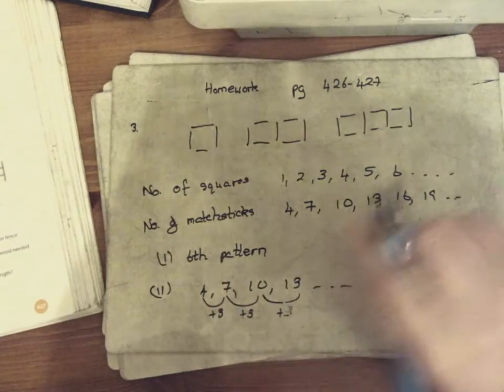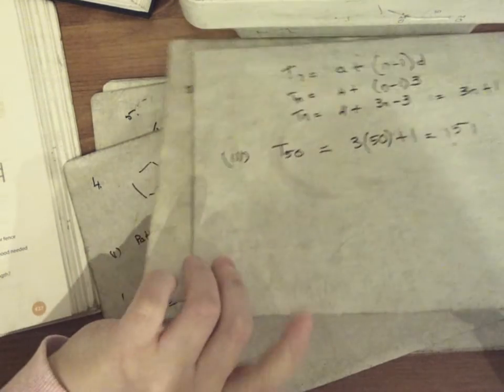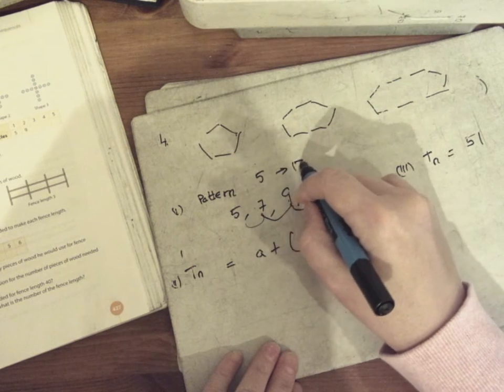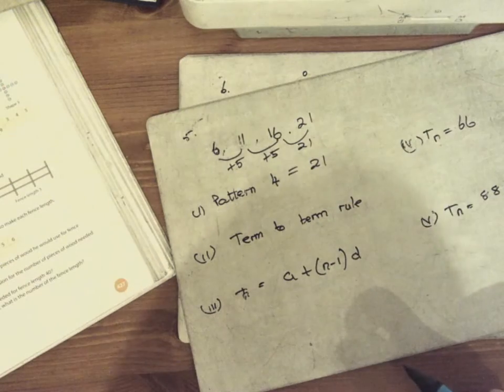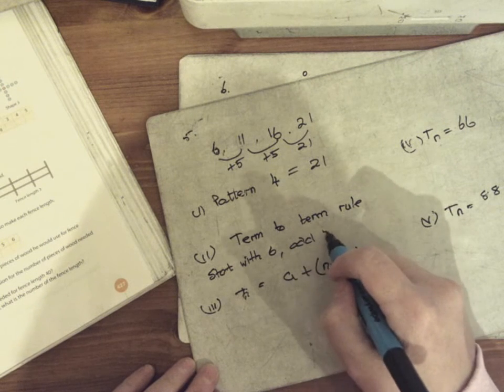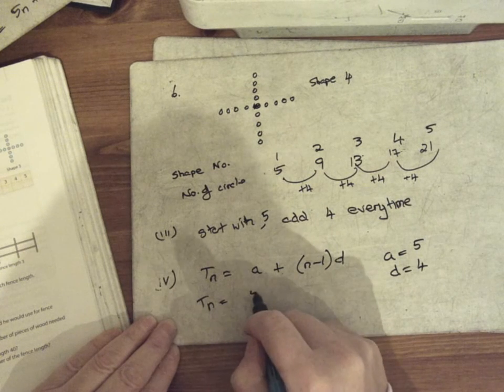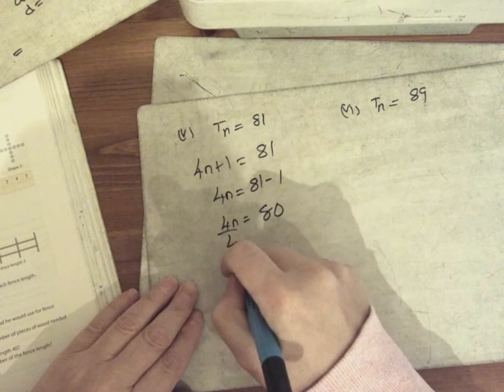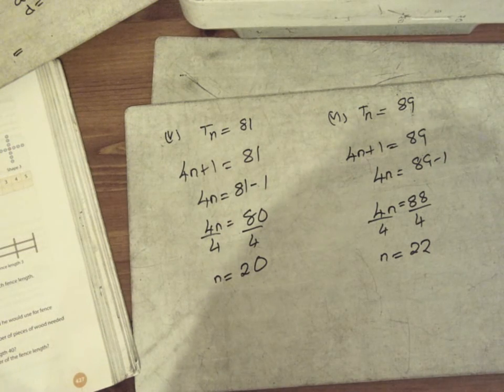3 Homework 1501 0001